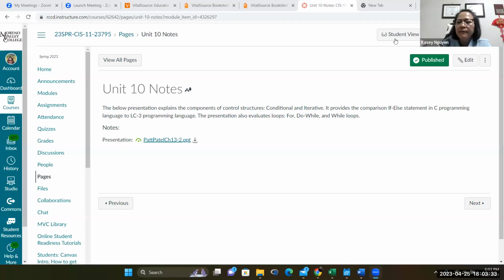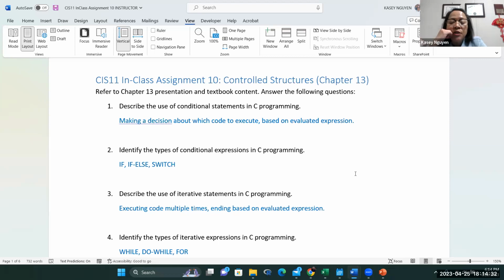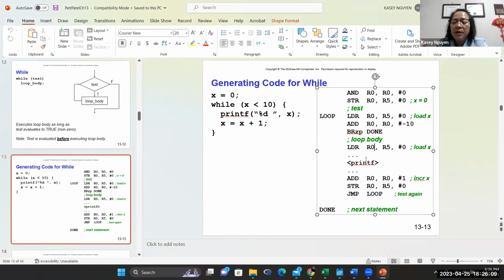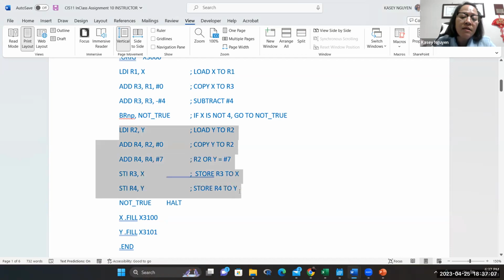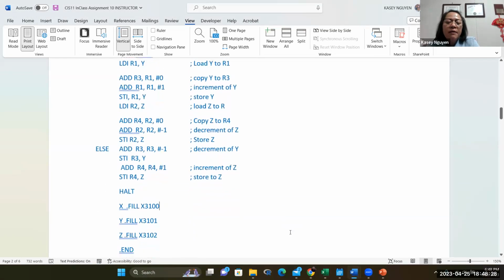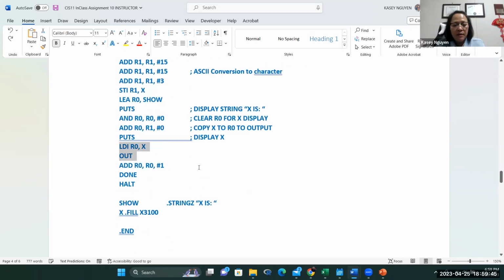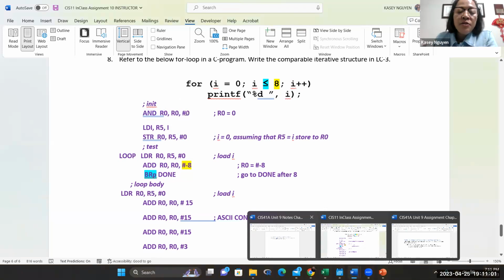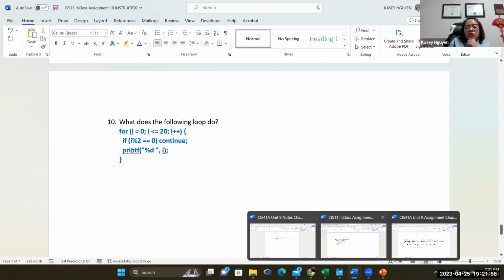CIS11 Unit 10 Lecture: Conditional and Iterative Instructions in LC-3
Explanation of controlled statements: conditional and iterative statements in C and LC-3. Implement IF, IF-ELSE, WHILE AND FOR loops in LC-3.